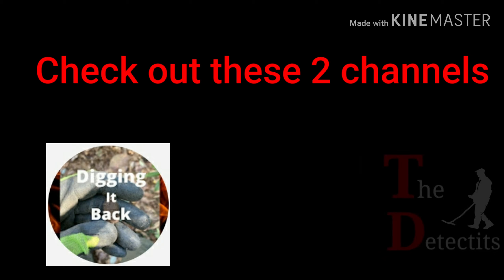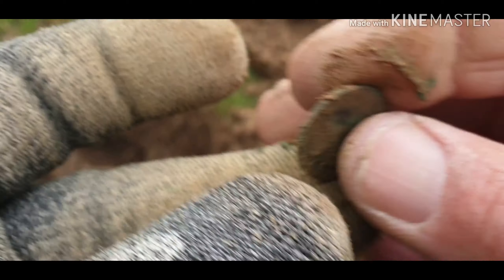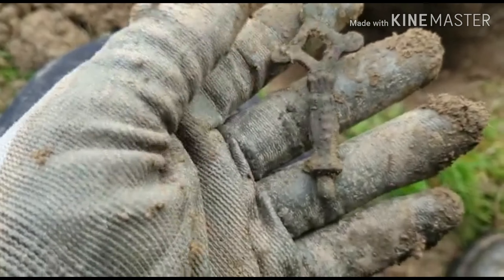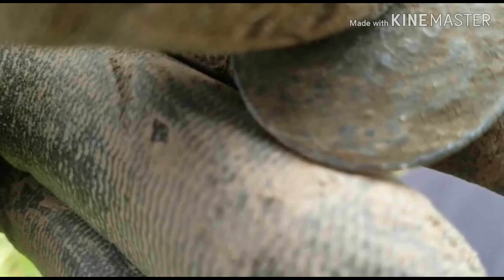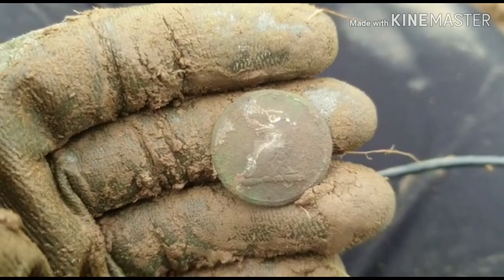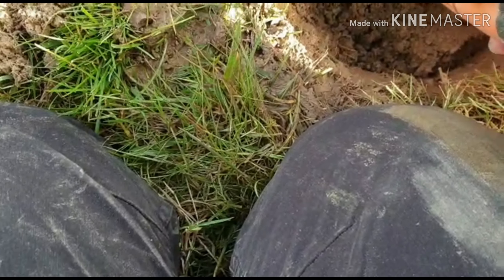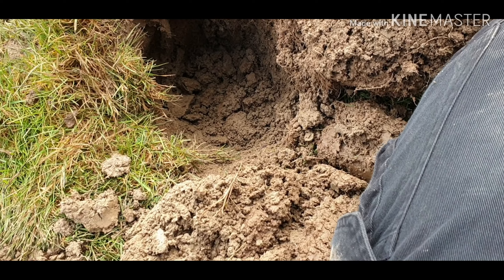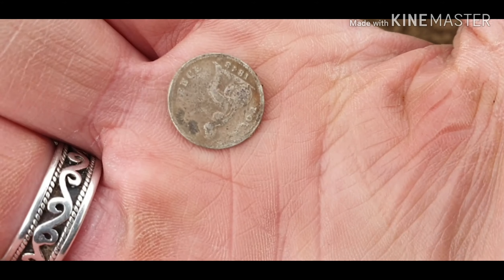PART 2 Metal Detecting with the equinox 800.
MetalDetecting#Equinox#Silver# Relics#coins#

Continuation of Part 1. Rachel's carries on whooping Jamie. With some awesome relics and another bucket lister. Jamie just about pulls one out of the bag at the last moment to save him from humiliating defeat.

Treasure Bandits metal detecting uk

Two great channels to check out.